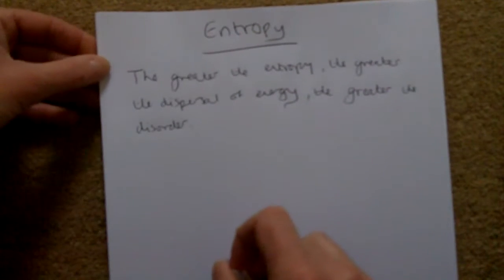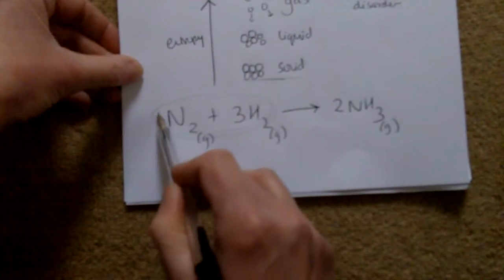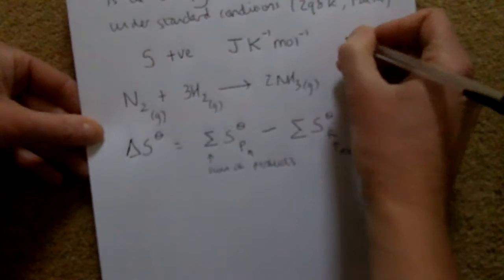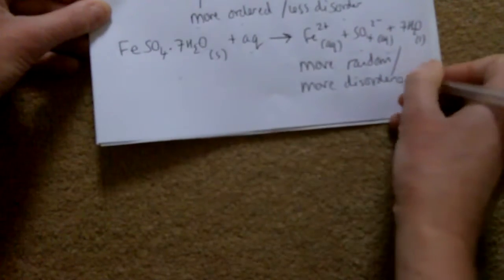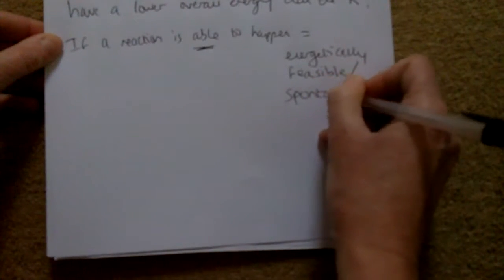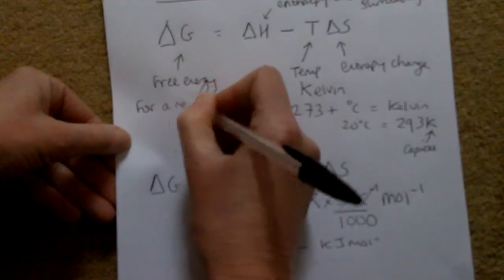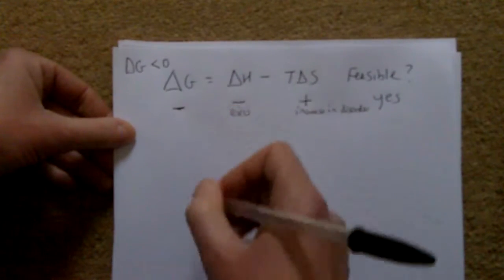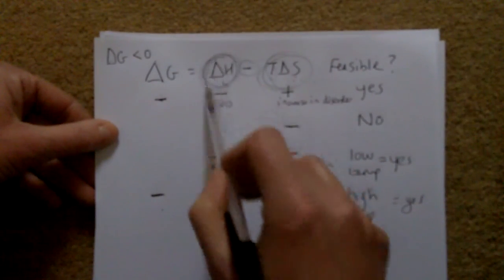Entropy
Entropy and Gibbs' free energy